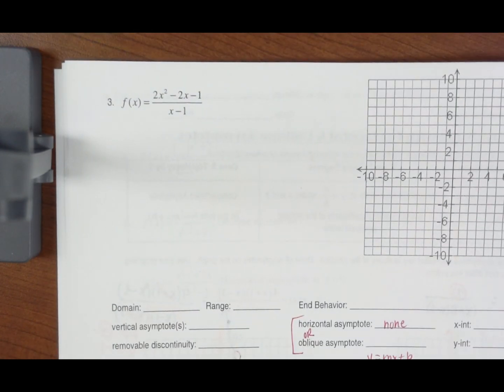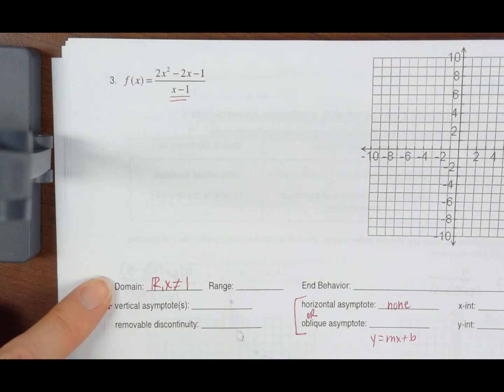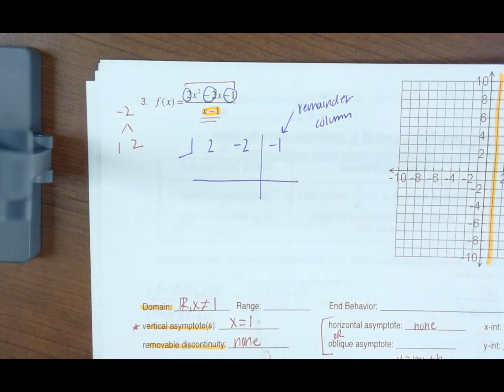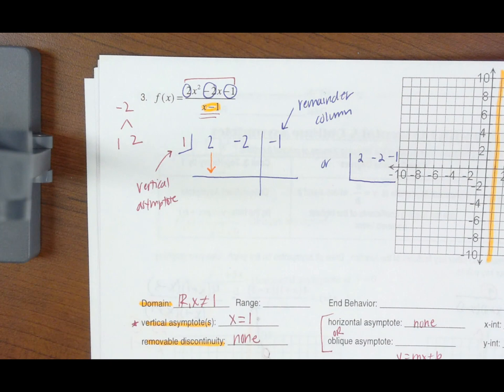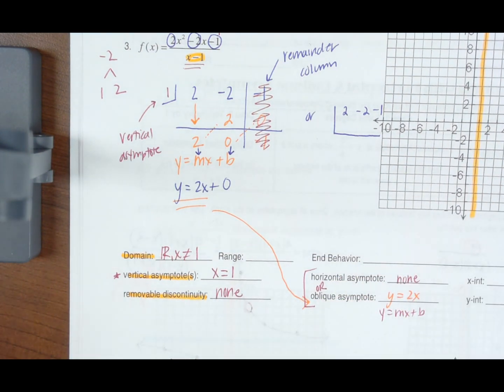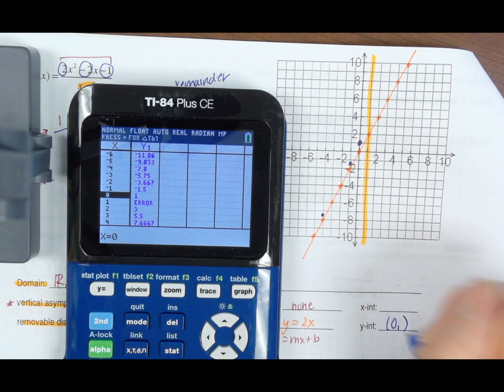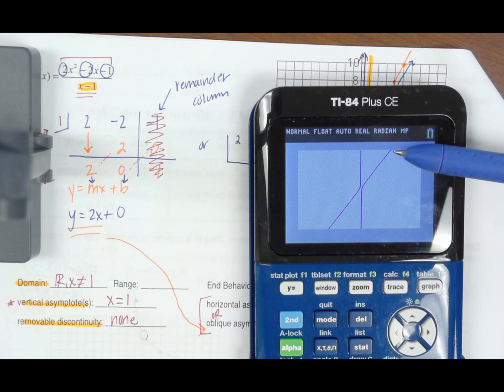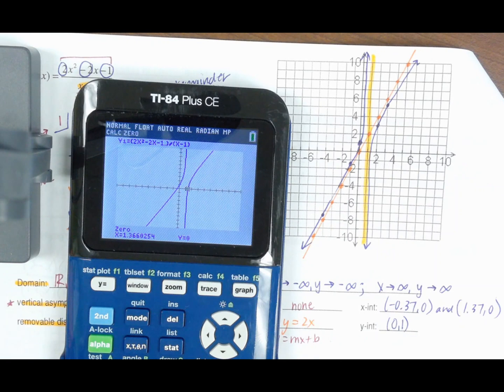PreCalc Unit 5 Oblique Asymptote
Oblique Asymptote Example